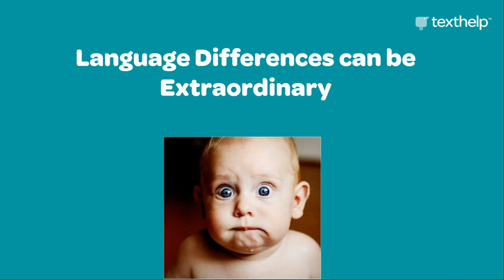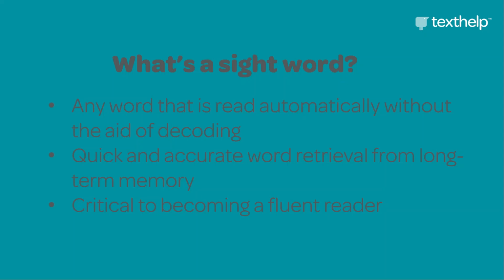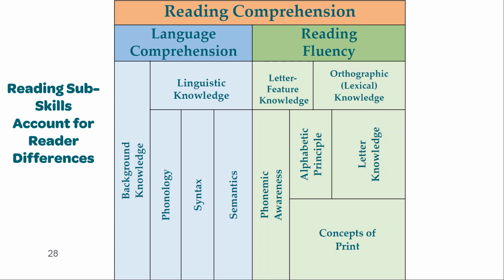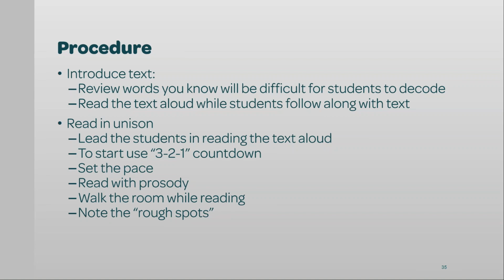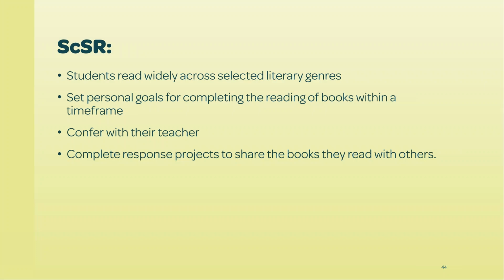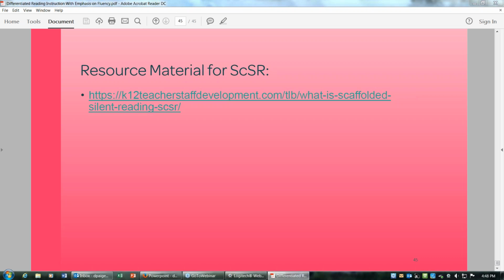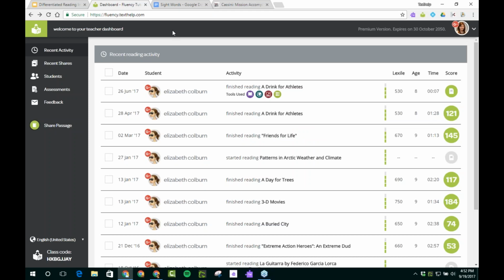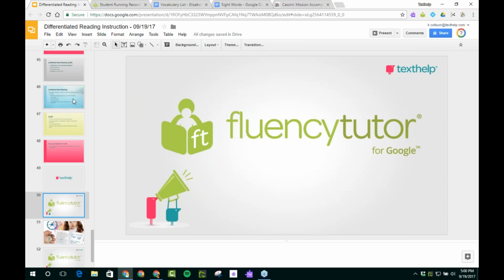Differentiated Reading Instruction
Dr. Paige delves into the best way to organise classrooms to meet the needs of all readers.

Dr. Paige is Associate Professor of Education at Bellarmine University in
Louisville, Kentucky. He specializes in bridging reading research to instruction with a particular focus on schools whose students struggle with reading achievement. Dr. Paige presents regularly at national conferences and is Past-President of the Association of Literacy Educators and Researchers (ALER). In 2015 Dr. Paige was the recipient of the Jay and Maureen McGowan Presidential Award.